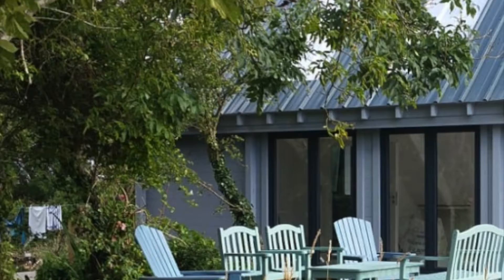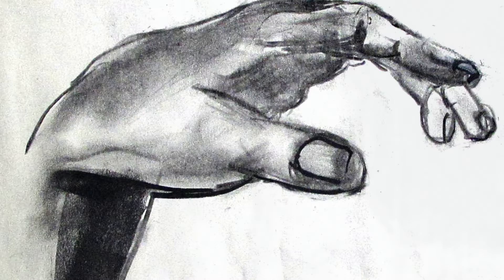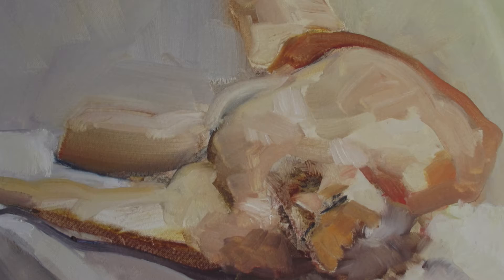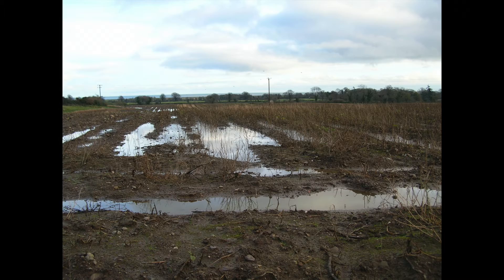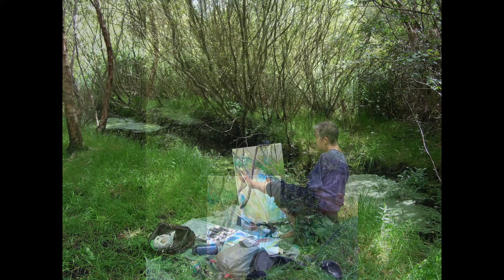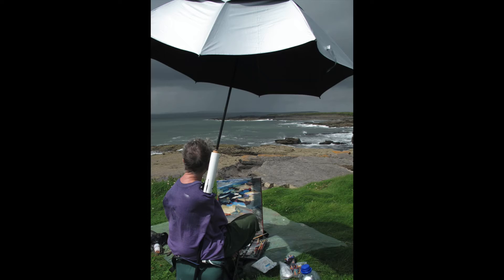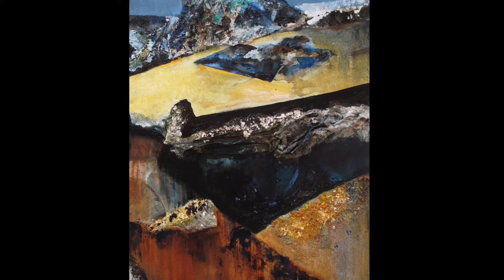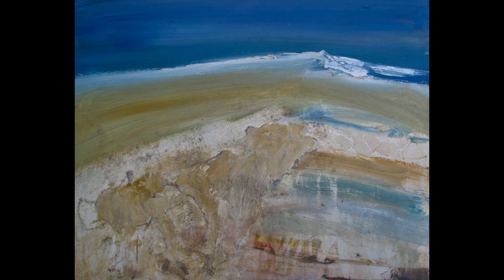Hidden Gems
This is a video provides a glimpse into artwork I have created since I returned to painting in 2005.

It is an opportunity to savour in this Covid Controlled world.